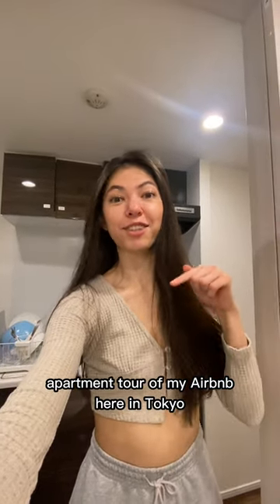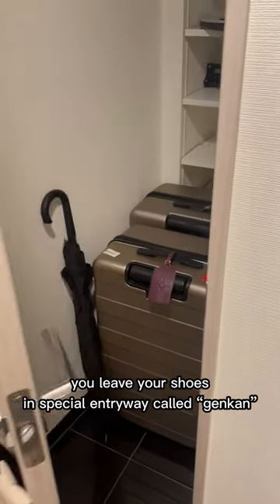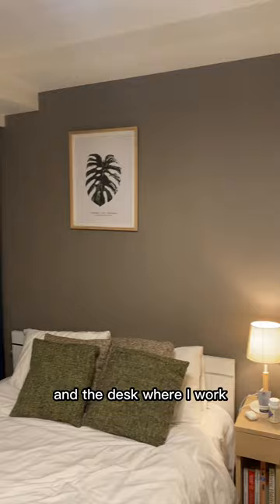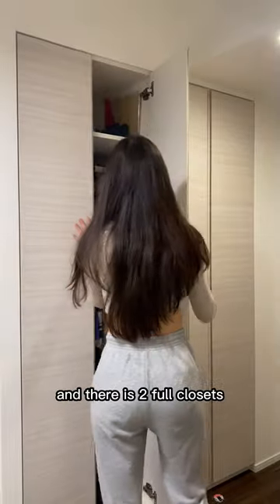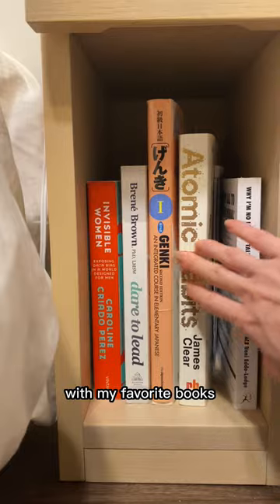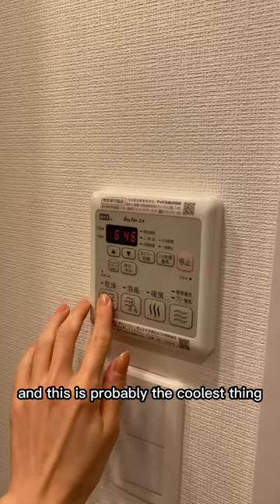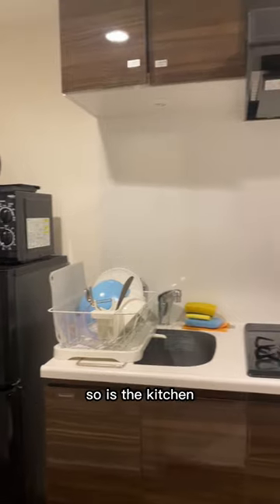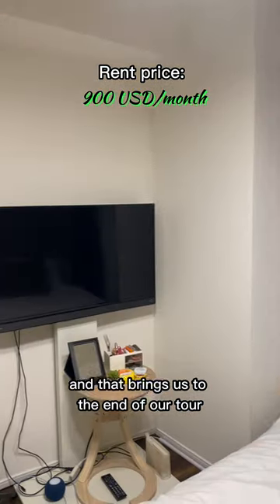Tokyo Airbnb Apartment Tour🇯🇵